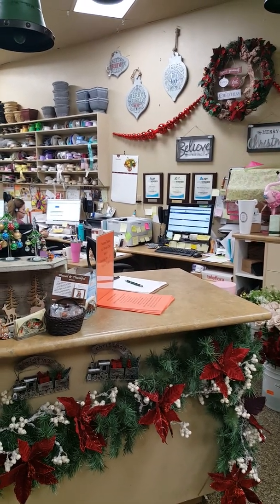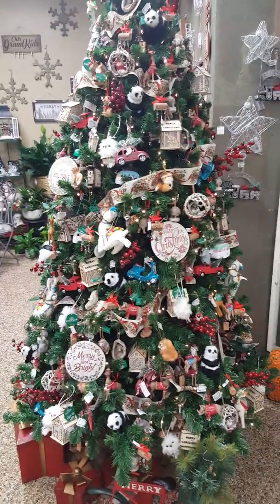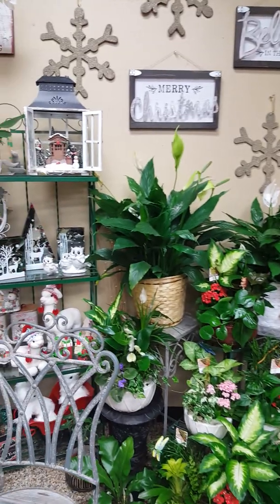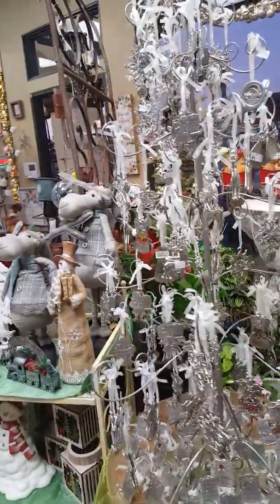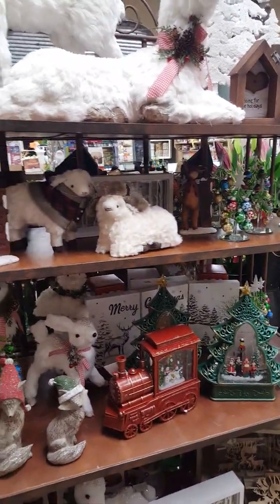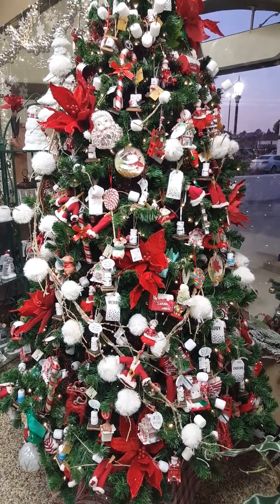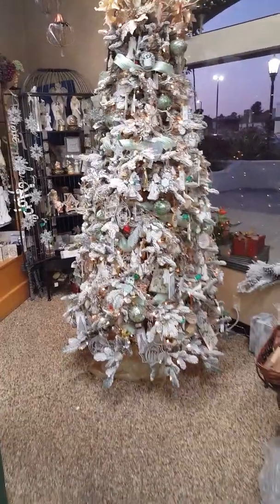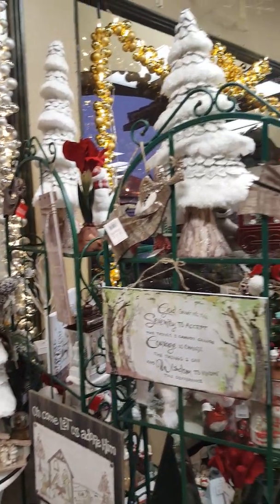Christmas is in Four Seasons Flower Shop!